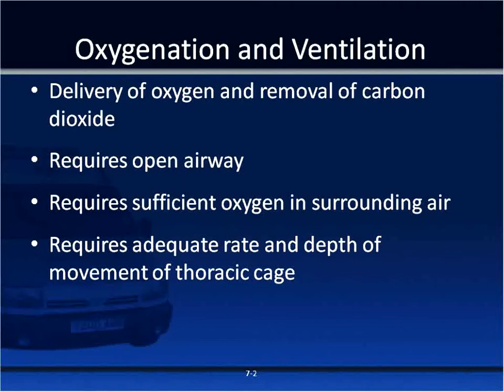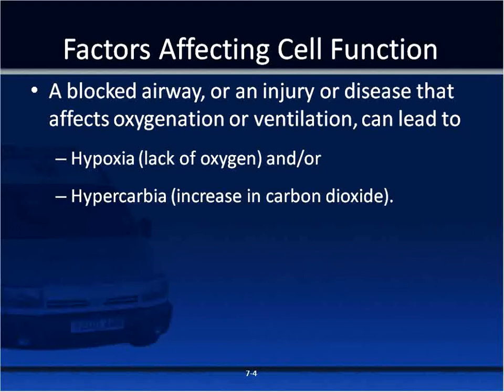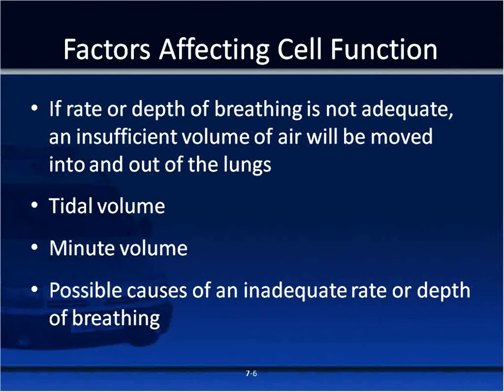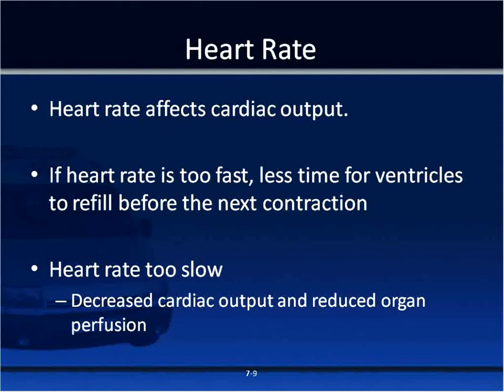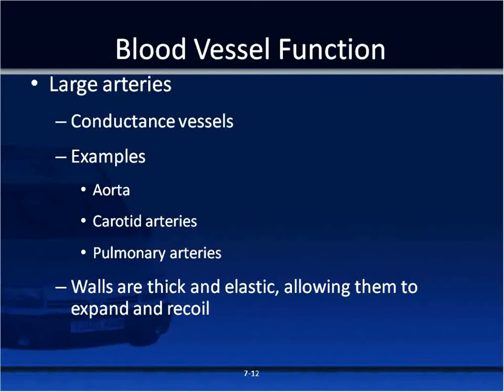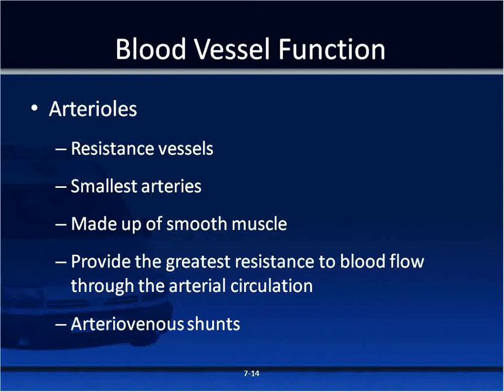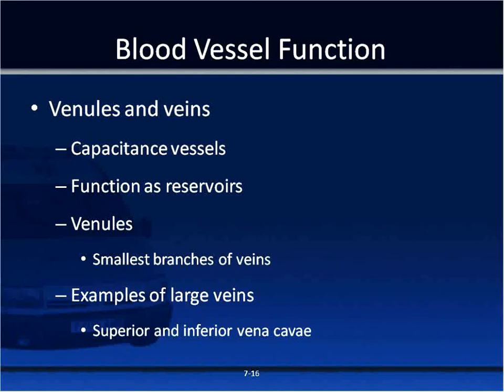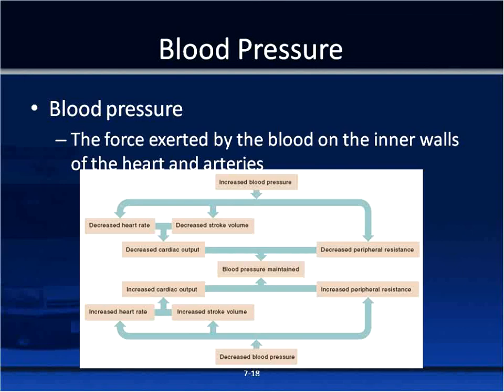Pathophysiology Part II